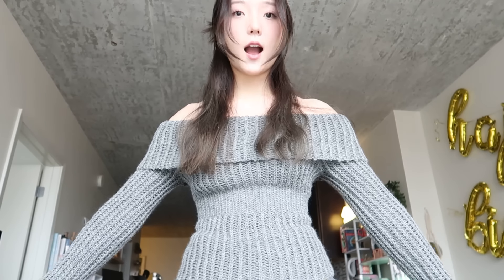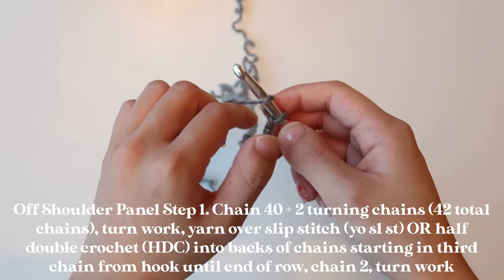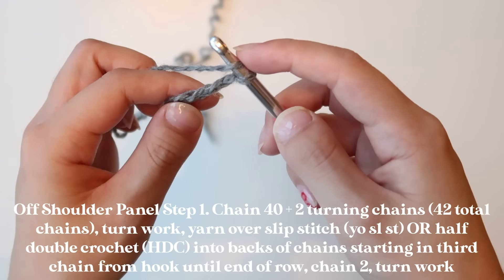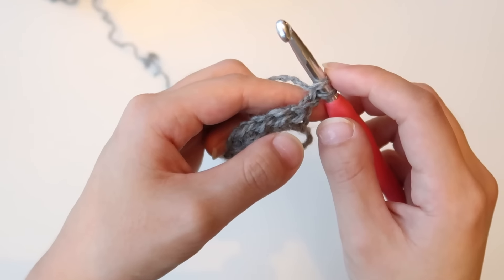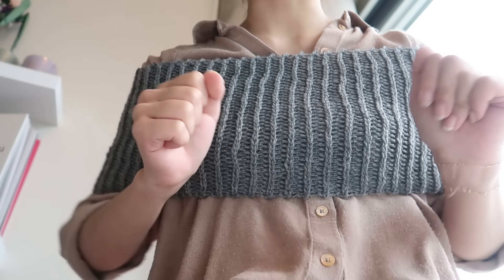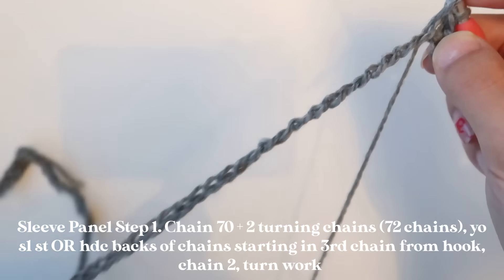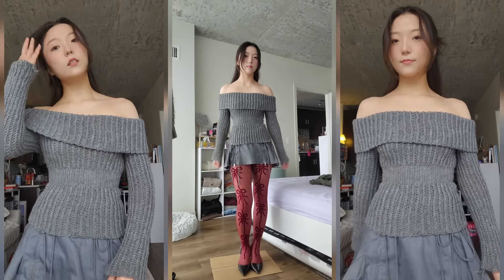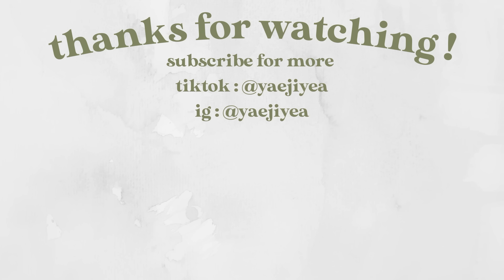beginner friendly off shoulder crochet tutorial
timestamps:
0:00 intro
1:04 off shoulder panel
15:28 sleeve panels
18:19 front/ back panels
30:29 assembly
49:40 outro